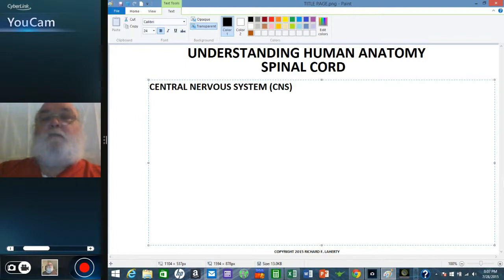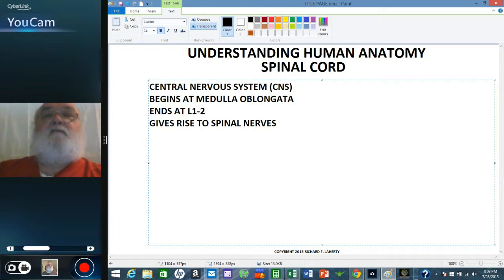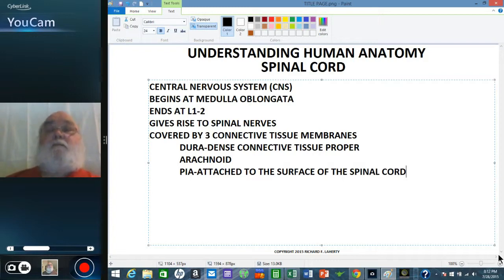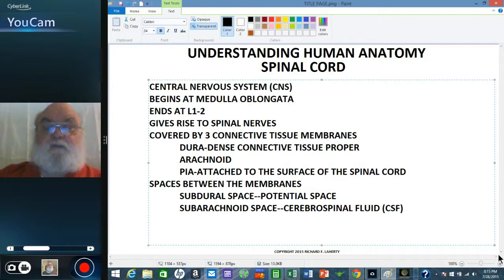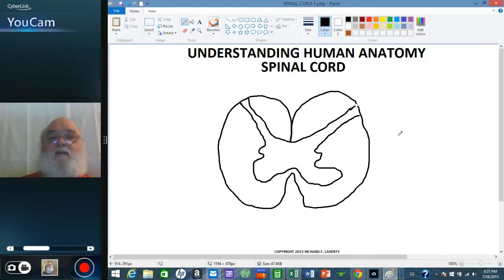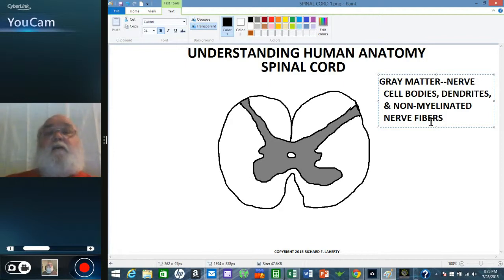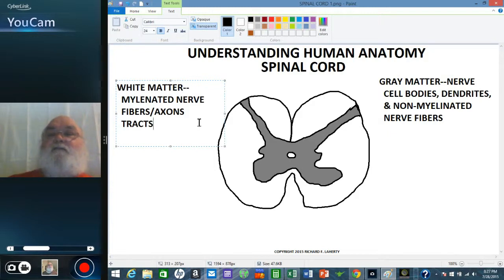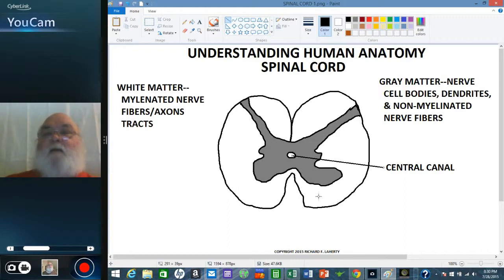UNDERSTANDING HUMAN ANATOMY-SPINAL CORD PART 1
This is the first of 3 videos discussing the structure of the human spinal cord.